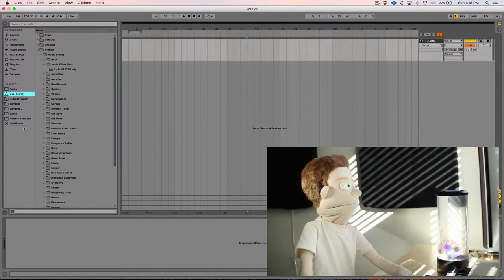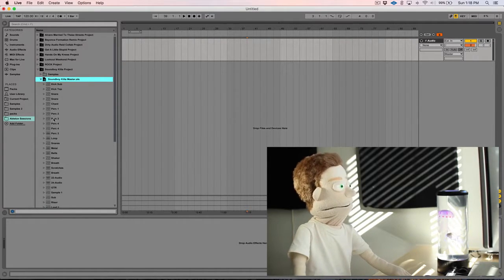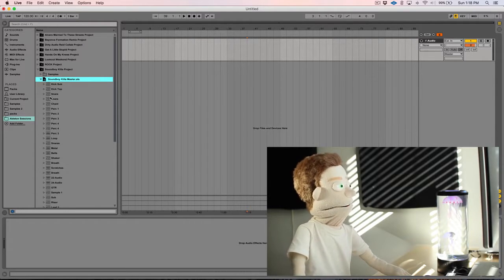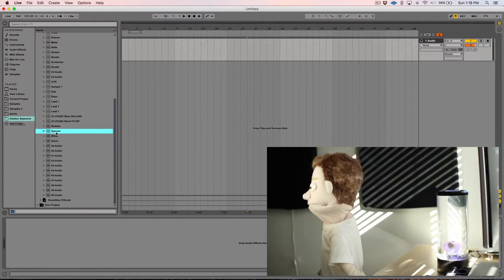5 Tips to Create Your Unique Style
Find your unique style as a music producer. In this tutorial we go over 5 ways to be more consistent in your production style using Ableton.
How to be a music producer, music production tutorials, how to make beats, production tutorial, ableton tutorials, how to produce music, making beats in ableton, Ableton 9, serum, tutorial, 2017, moombahton, dubstep, trap, house, future bass,